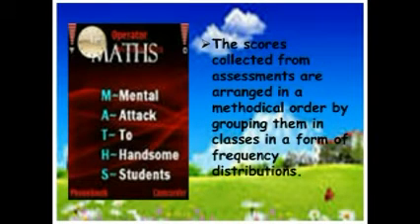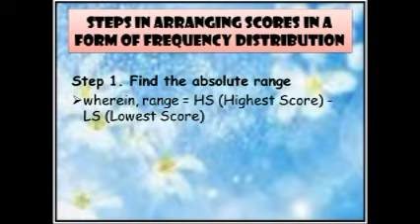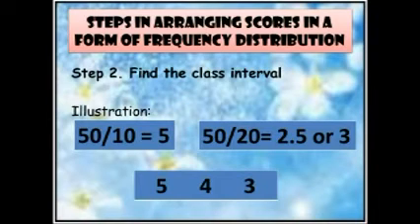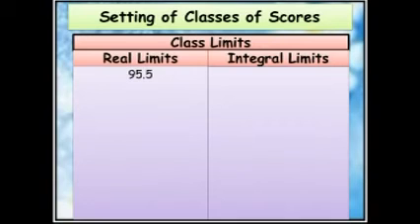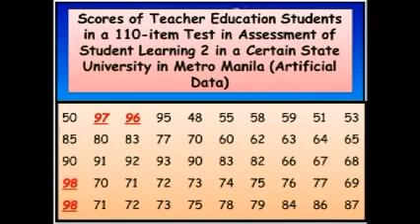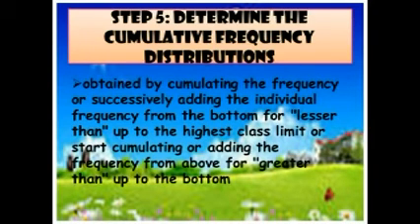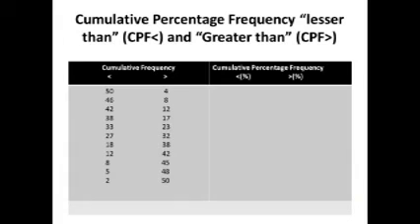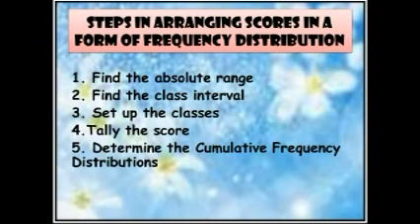Lesson 1: Frequency Distribution Tutorial (Part 1) with Teacher Dio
Good morning everyone especially Future Teachers. I hope makatulong ako ng kaunti lalo ngayong modules  ang gamit mo. Alam ko kung gaano kahirap ang assessment of learning 2 kaya i made this video para makatulong at maging guide  nyo.

sorry if maingay ang background, umuulan kasi. I will do my best next time.